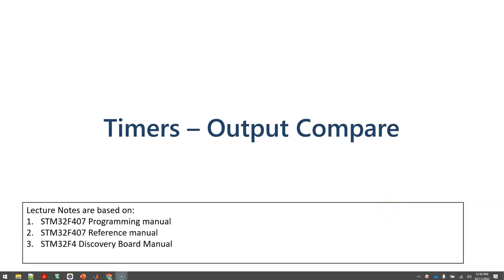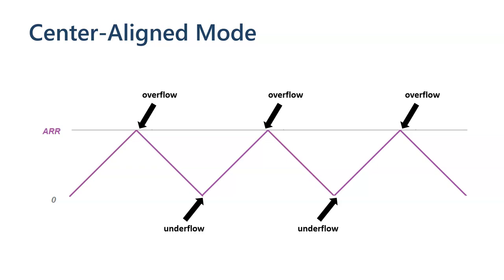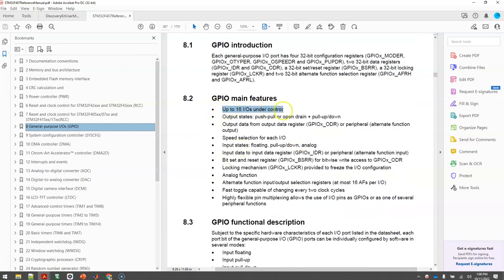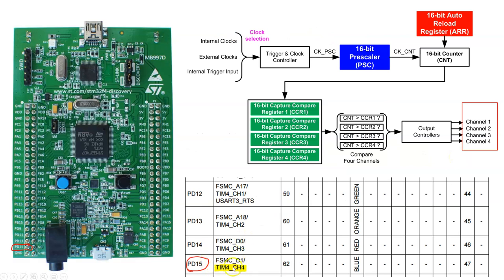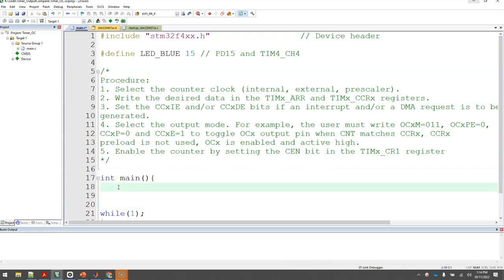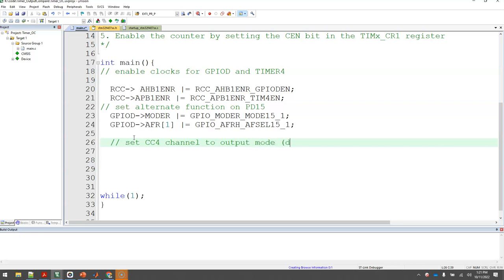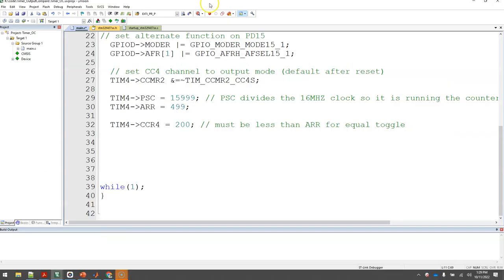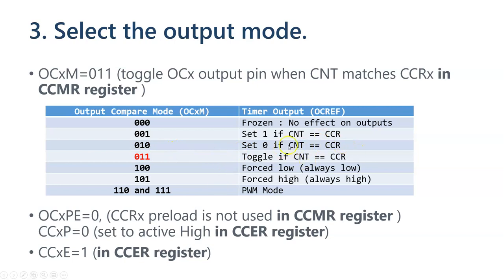STM32F4 Bare Metal Programming - Timers: Output Compare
Board: STM32F407 Discovery Board
Keil uVision
Understanding STM32F4 Timers AND using them for Output Compare.